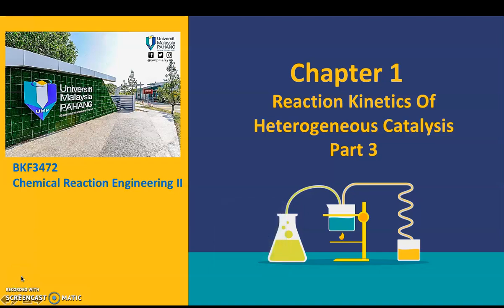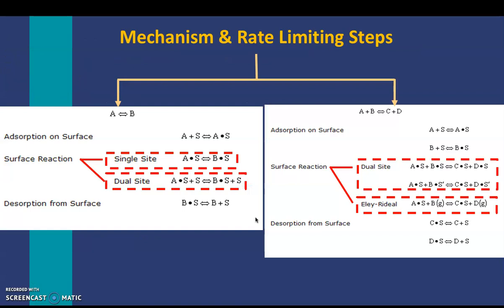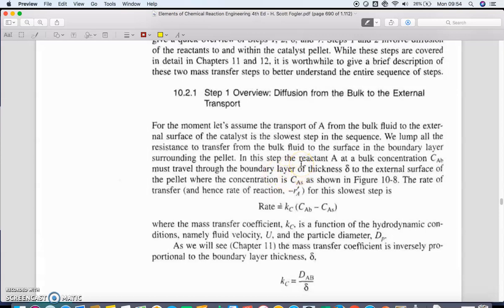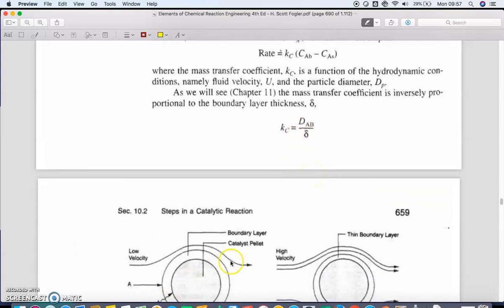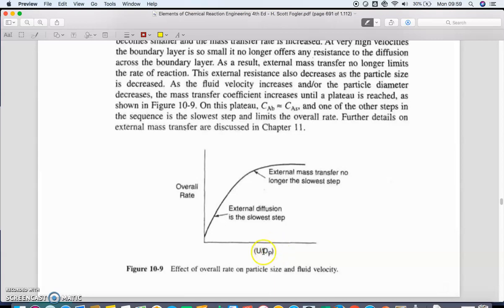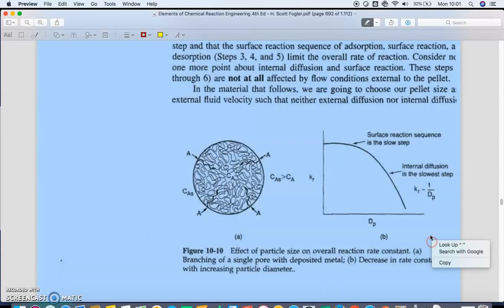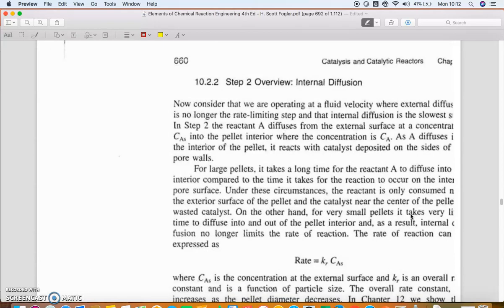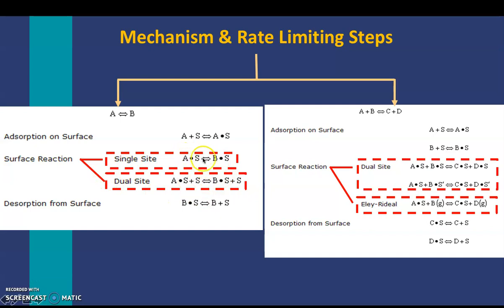Chapter 1- part 3